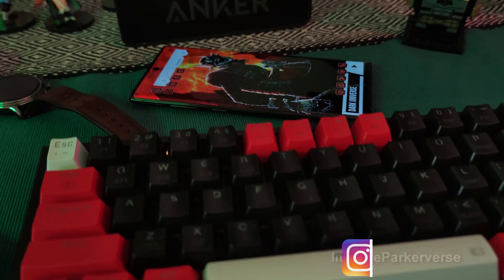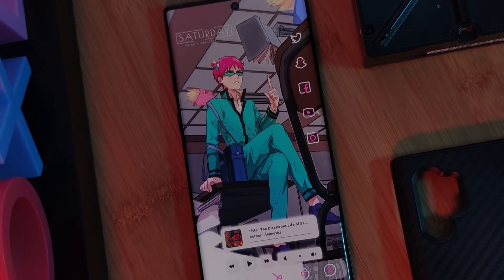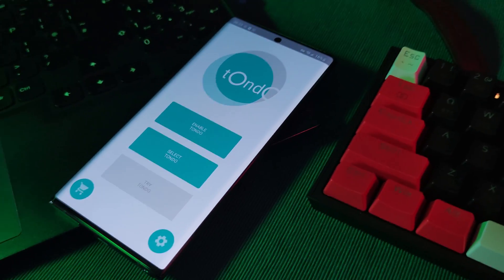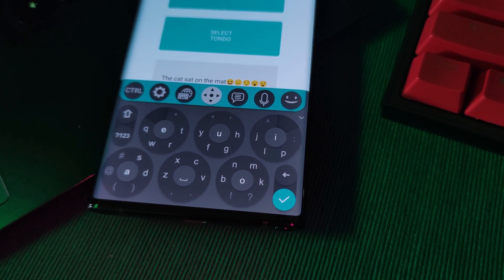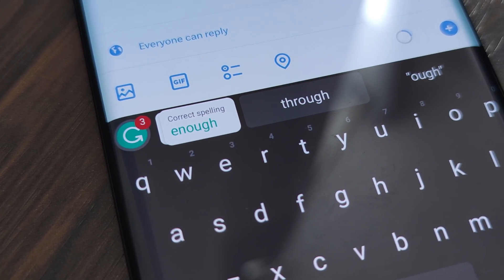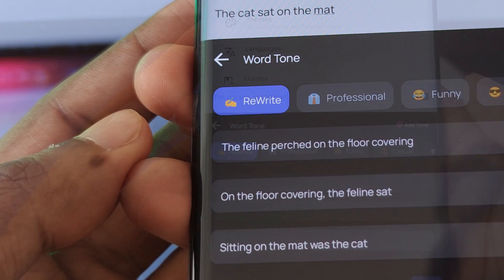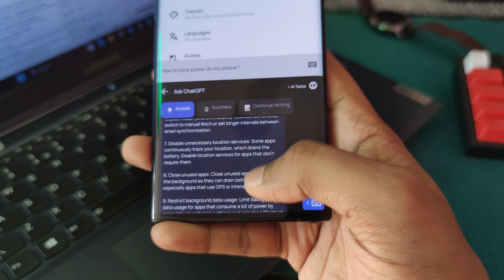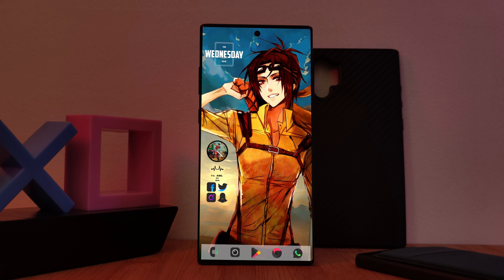BEST 5 NEW Unique Keyboard Apps of 2023 | Cool Android KEYBOARDS - MUST TRY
This week I bring you guys my top 5 picks of NEW cool android keyboard apps for 2023. Each of the 5 keyboards are totally unique, focusing on different areas. Bringing improved functionality to your android phones. You JUST MUST TRY these Android keyboard apps, i'm sure your love at least 1 for sure.

With all of these android keyboards being free to try, why not give them a go in 2023.

Chapters:
0:00 Intro - Keyboards
0:33 Keyboard 1 - Super Flashy
1:09 Keyboard 2 - Joysticks
1:45 Keyboard 3 - Old reliable
1:58 Keyboard 4 - The Teacher
2:37  Keyboard 5 - The Future